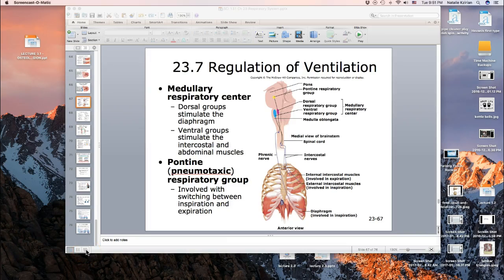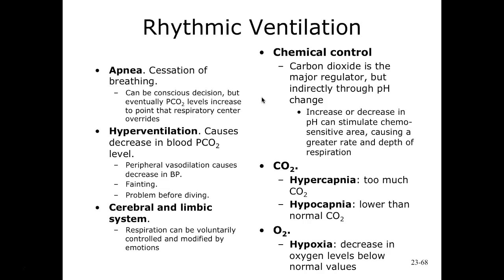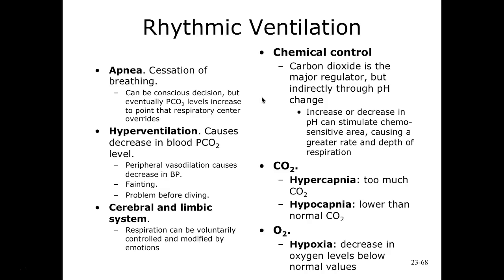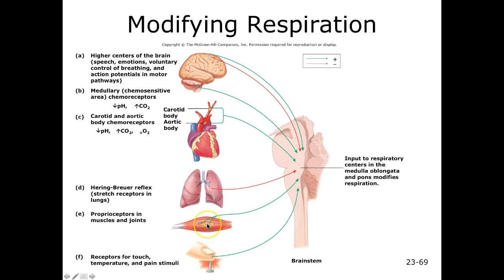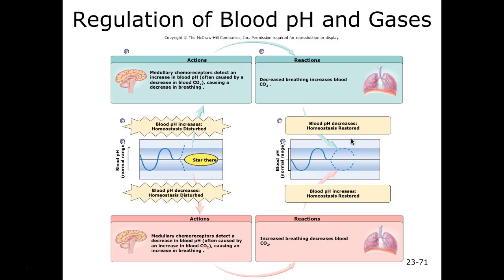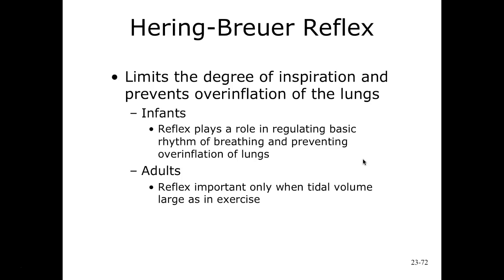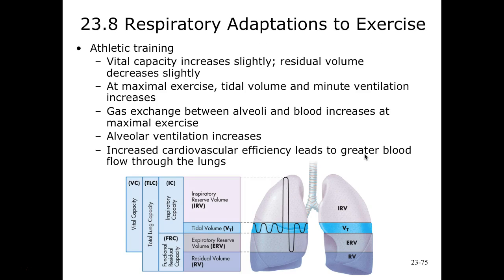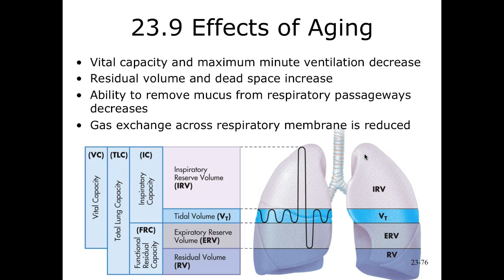Ch 23 Respiratory System Part 2 (slides 67-76)